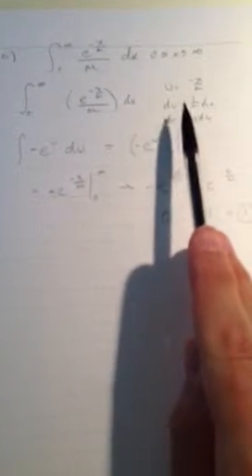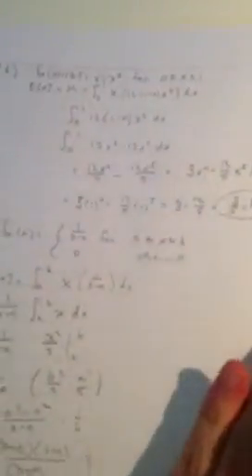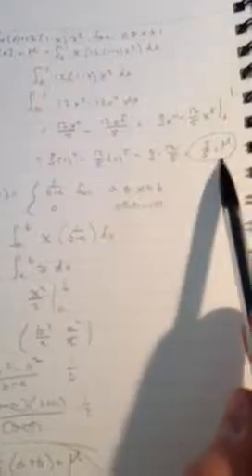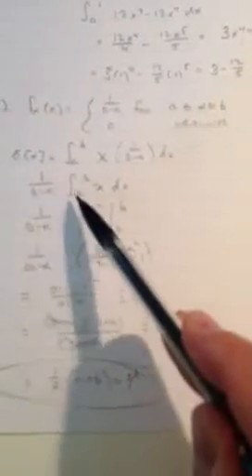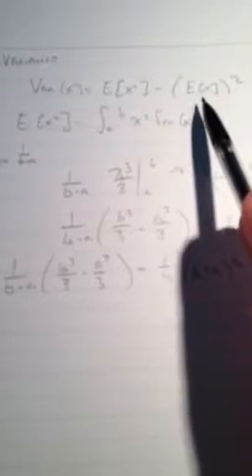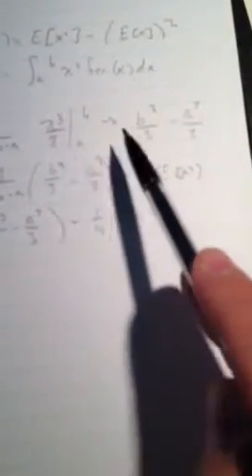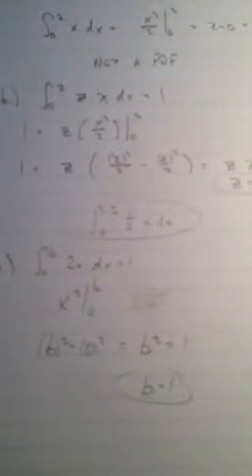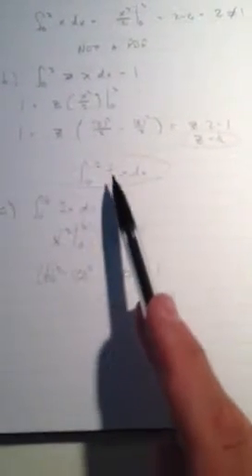Random Variables Lit Sheet 9-14